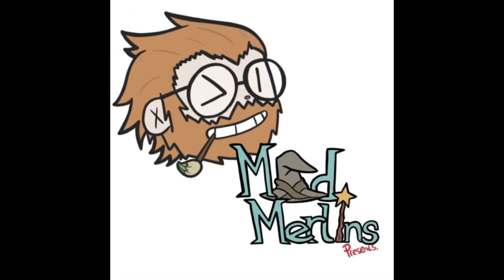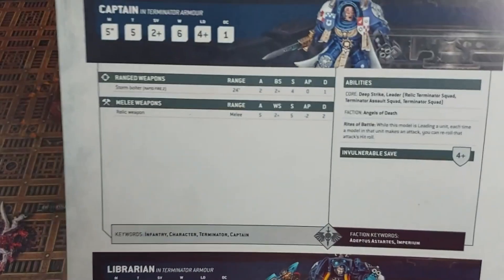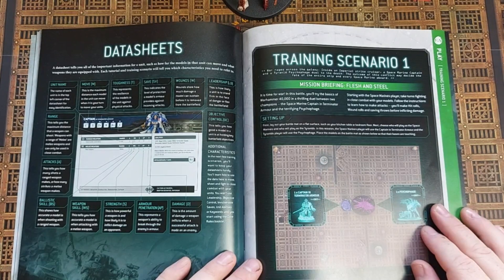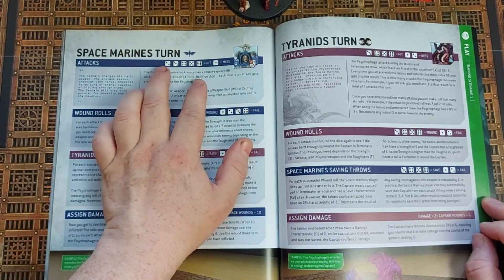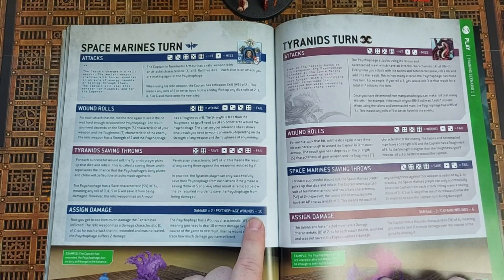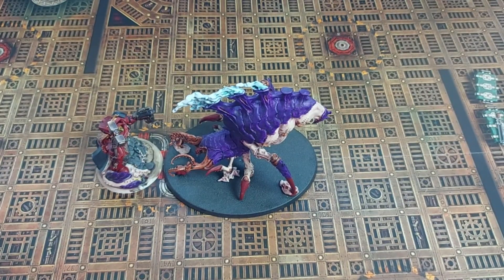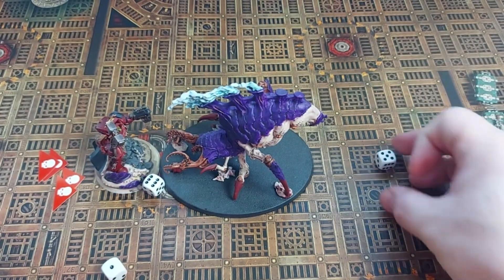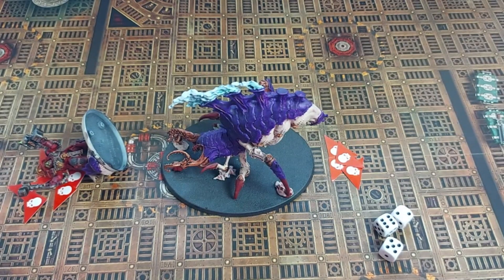Get Started 2: Episode 1, part 4: To battle!!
Have you ever wanted to learn Warhammer 40,000? Well this series is perfect for you. Using the Warhammer 40,000 Ultimate Starter Set we'll work our way through everything this hobby involves. From building your first models, to playing your first game and everything beyond.

Along the way there will be special videos covering some of the more advanced elements such as Converting, Applying Transfers & Painting.